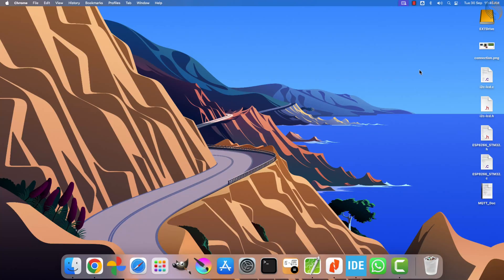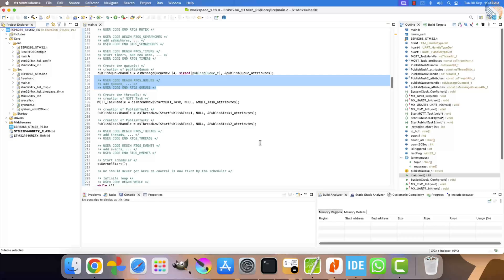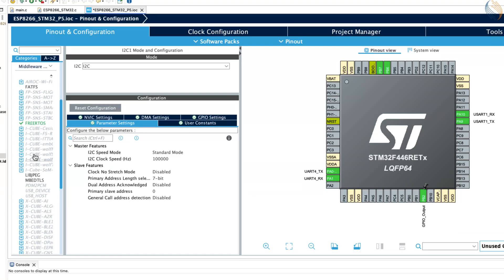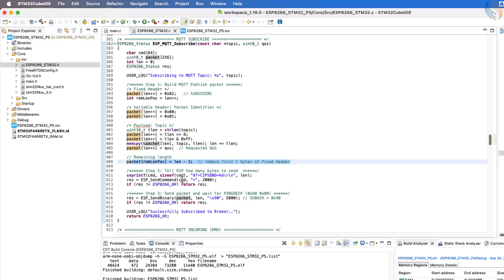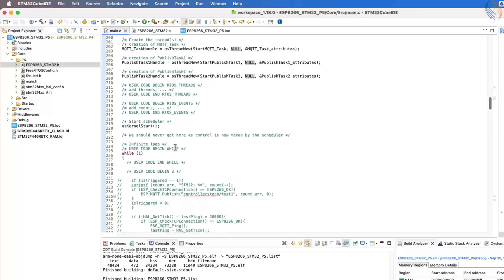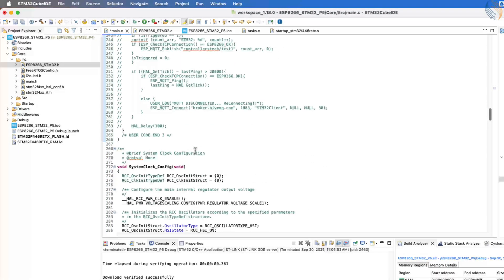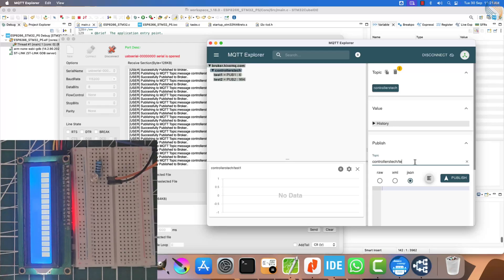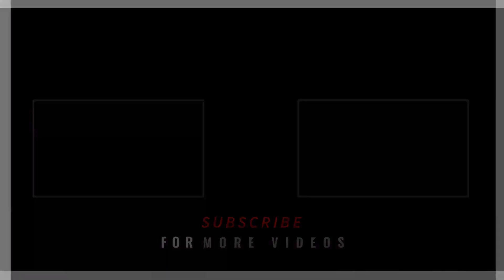STM32 IoT with ESP8266 #5: MQTT Subscribe Tutorial | DMA + FreeRTOS with LCD & LED Demo